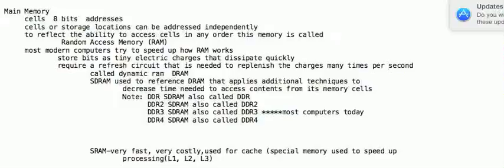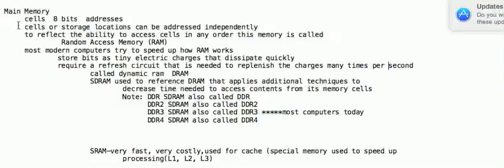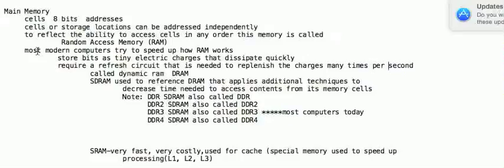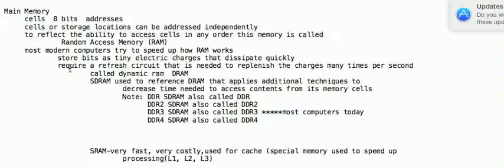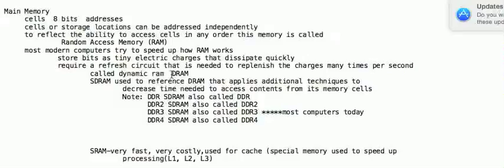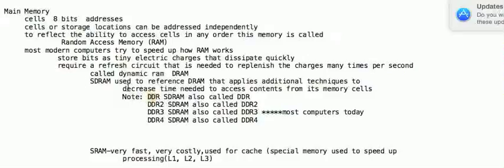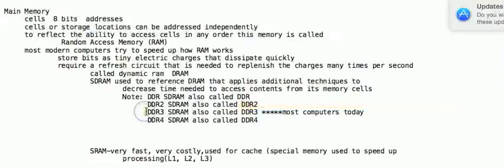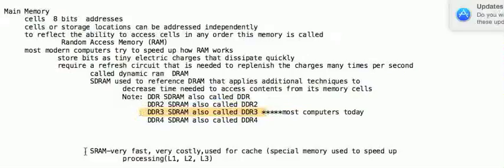mainmemorydram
This video discusses what RAM, DRAM, SRAM and more.